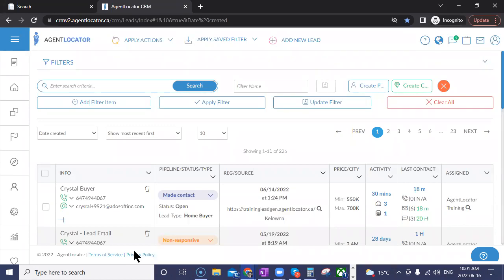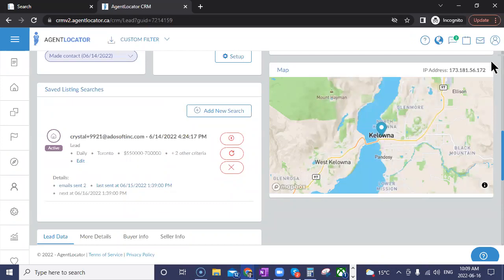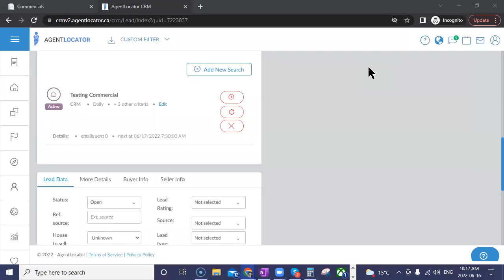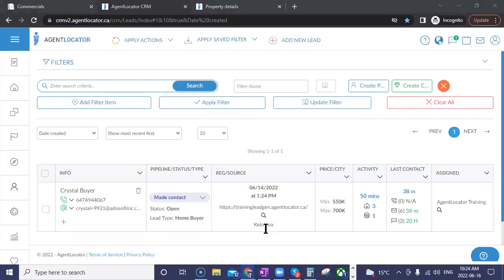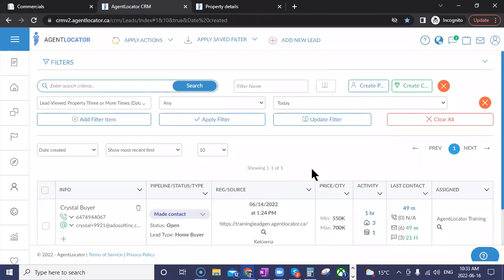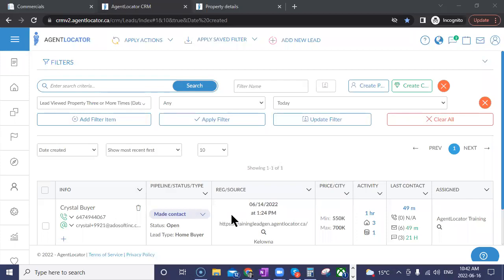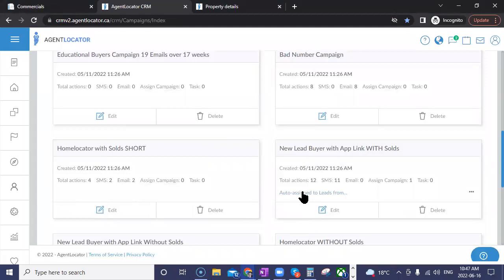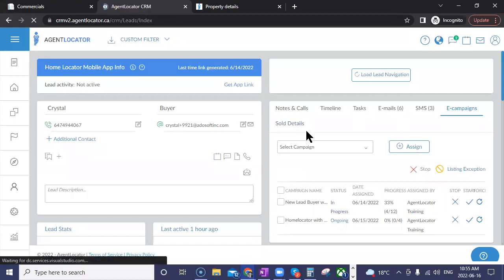Open Q&A Session, June 16, 2022